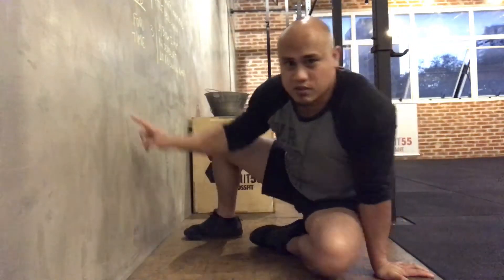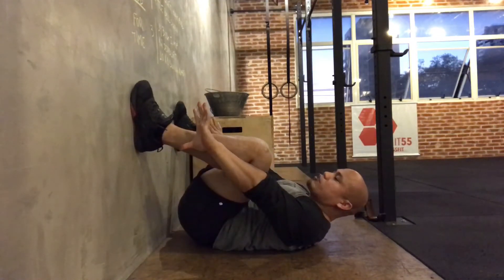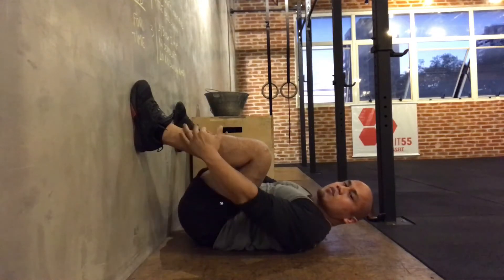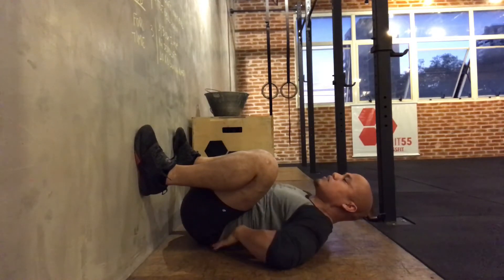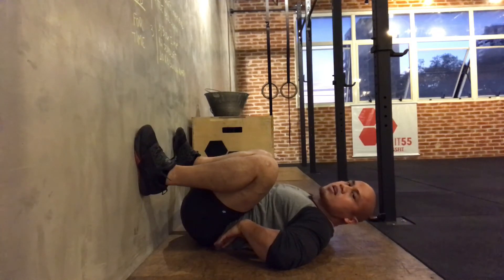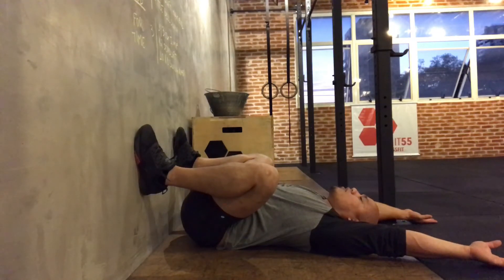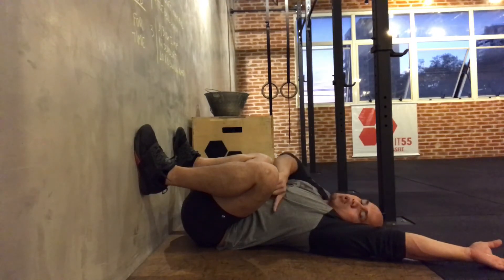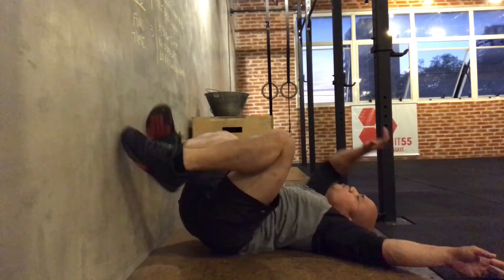Wall Squats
Here's another way to spend more quality time in squat-like shapes. This can be looked at as a scaled back version of last week's drill. This variation is a little more passive, and the trunk is fixed. The focus here is to simply keep the low back pressed flat into the ground, and also spend some time activating the side glutes to spread the knees apart. Be careful to keep your feet flat to the wall. If you're tight, the big toe will want to peel away. Spend two minutes a day here as part of a cool down. Focus on belly breathing and settle into this position. If you want to mimic an overhead squat, put your hands overhead. Just make sure to keep that low back flat to the floor. If you have tight shoulders, the low back will tend to arch off the ground. Keep pressing the low back hard into the floor to maintain that neutral spine.